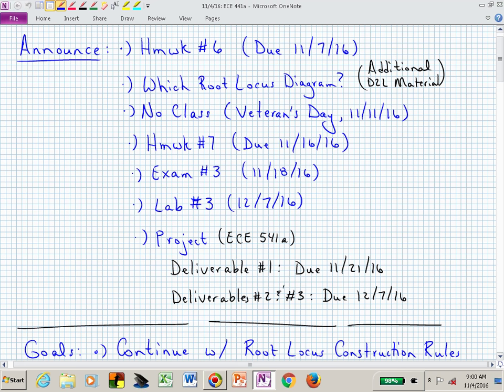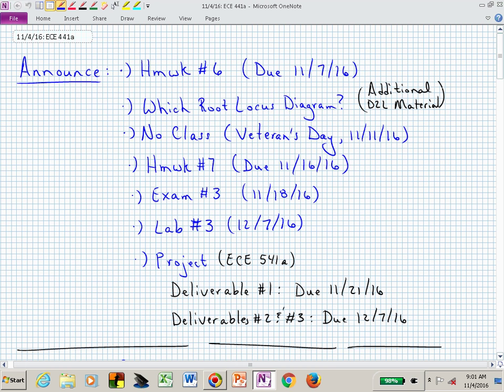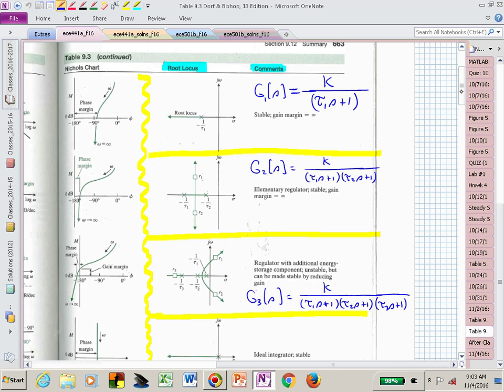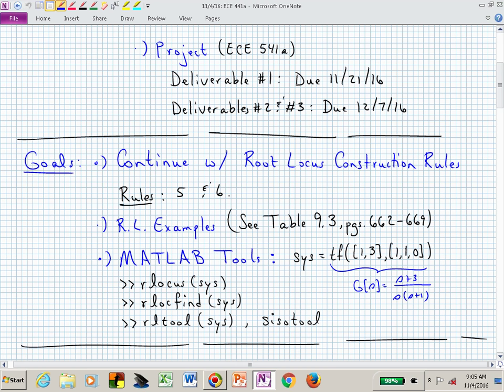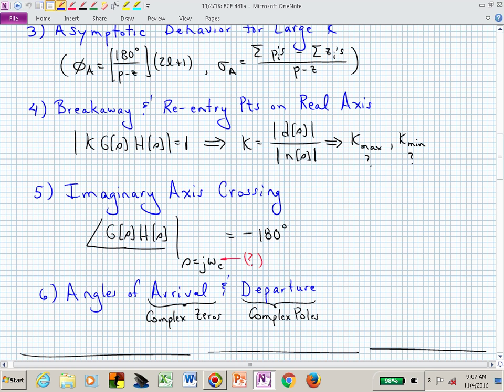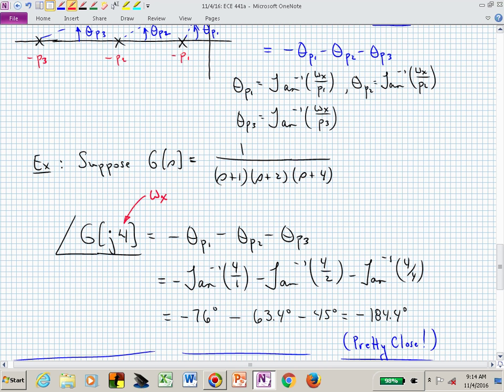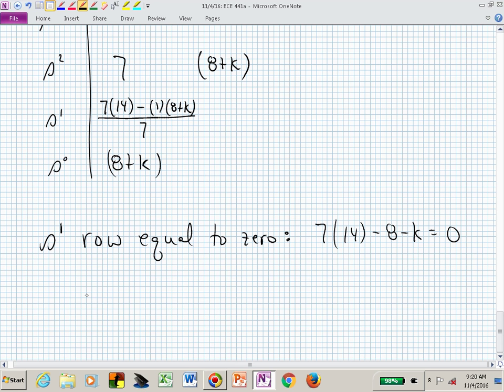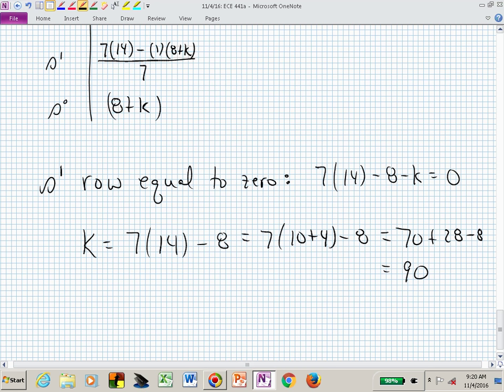ece441a_vid6.5_11_04_2016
Video 6.5: Root Locus Construction Rules (Rule 5).